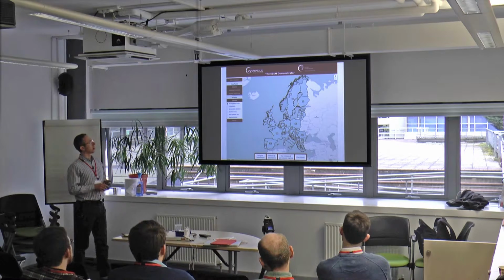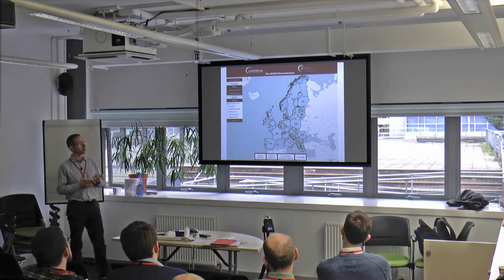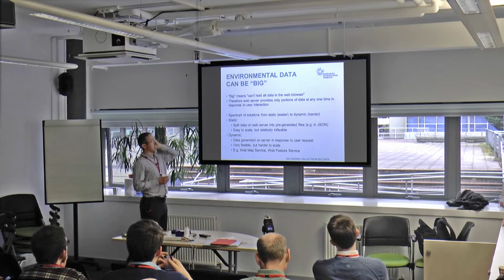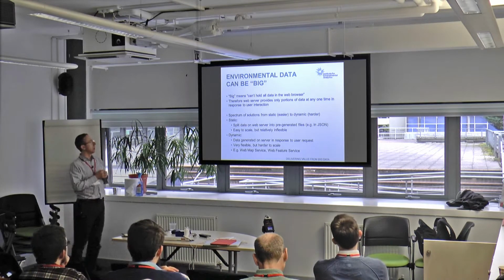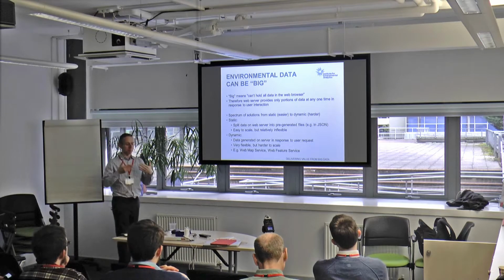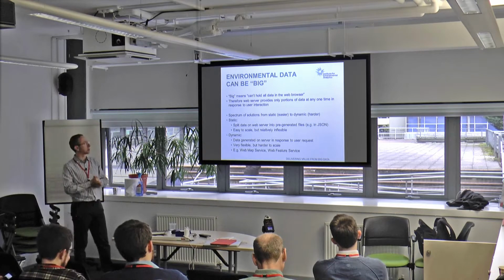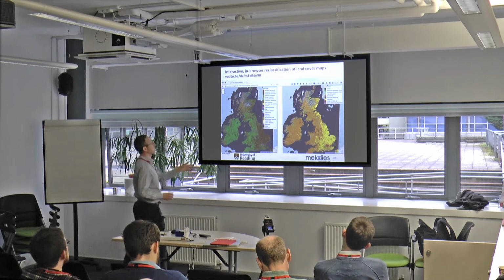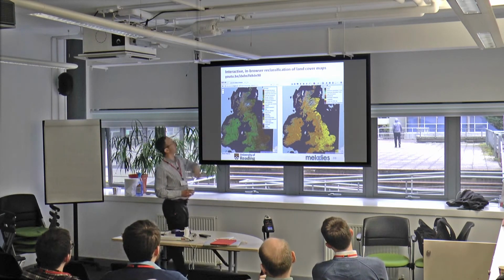Dr Jon Blower, IEA: An Overview of Web-based Visualization Techniques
Dr Jon Blower, Chief Technical Officer of the Institute for Environmental Analytics, gives an overview of web-based tools and libraries, with a particular focus on open-source tools and what has worked well in IEA projects.